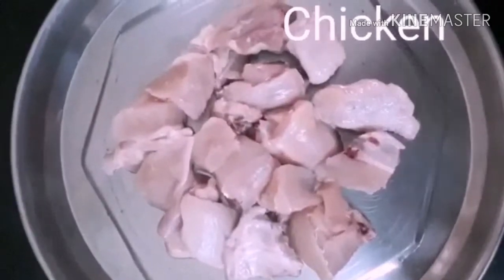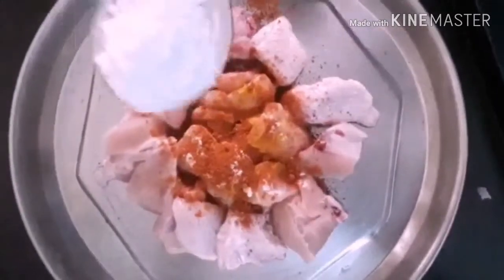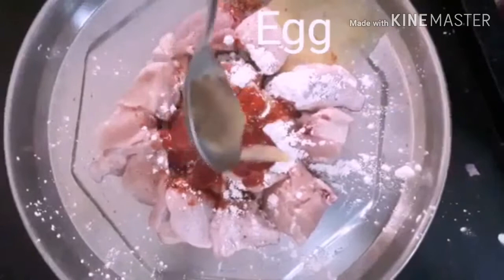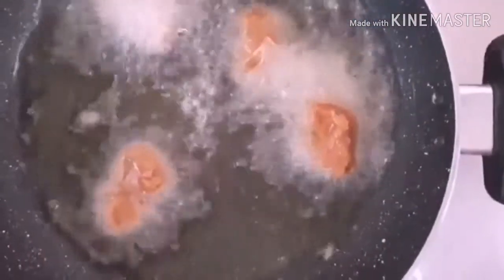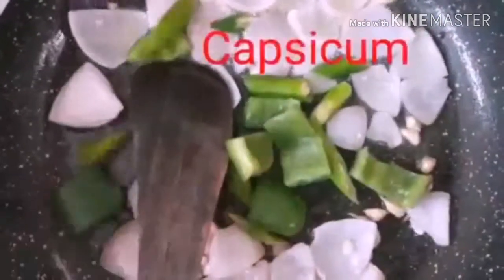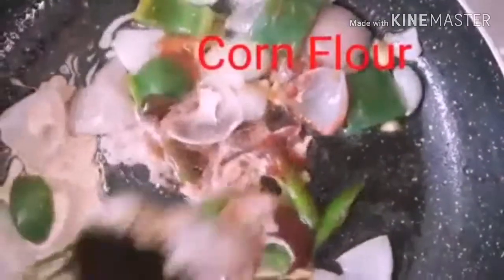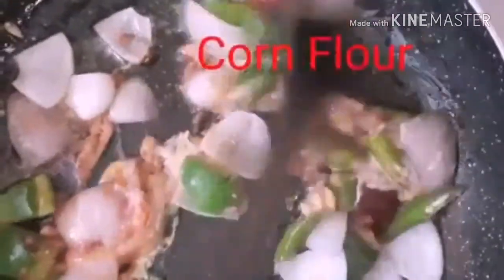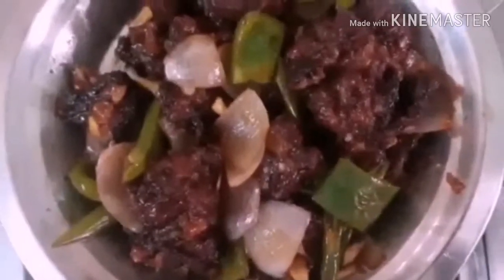சில்லி சிக்கன் | Chilly Chicken Restaurant Style | How to make Chilly Chicken in Tamil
Chilly Chicken Restaurant Style | சில்லி சிக்கன் | How to make Chilly Chicken in Tamil

Chilly Chicken Recipe | How to make Chilly Chicken in Tamil

This is the starter of Indian dishes in every restaurant | Hotel | Fast Food | Street Food | Street Fast Food.

Easy chilly chicken recipe at home in Tamil. In this video we will see how to prepare chilli chicken in our regional language Tamil. It can be prepared at home in simple ways also cost effective. This is restaurant style chilli chicken with saucy style. It can be served with vegetable Fried Rice, Briyani, and Noodles. Its tasty is very yummy.

Boneless chicken only used for this dish but here we have used with Bone chicken. Most of the the people who loves chicken a lot they like Bone Chicken only. Bone chicken is very tasty than boneless and it’s very delicious when biting the bone chilly chicken.
ChillyChickenRecipes/RestaurantStyle/ChillyChicken in Tamil

Ingredients:
To prepare chicken fry:
Chicken
Chilli powder
Turmeric powder
Corn flour
Ginger garlic paste
Egg
Curd
Chilli sauce
Tomato sauce

To prepare sauce chilli chicken:
Garlic
Onion
Green chilli
Capsicum
Chilli sauce
Tomato sauce

Happy cooking with EroCafe

EroCafe